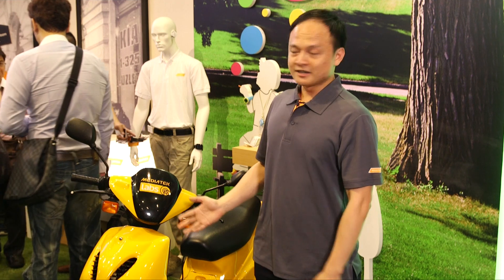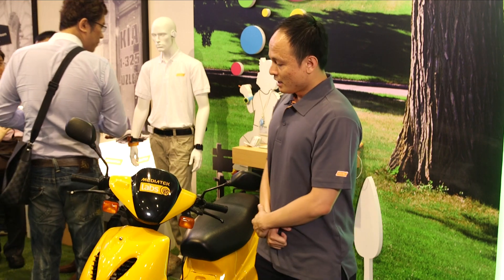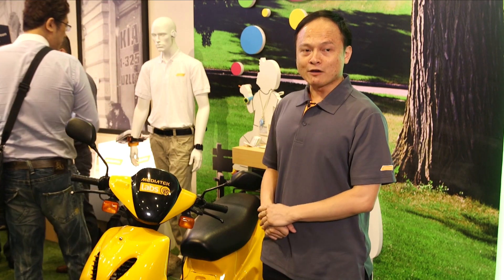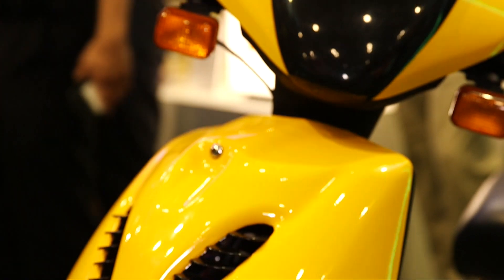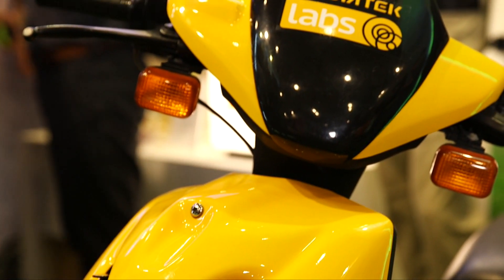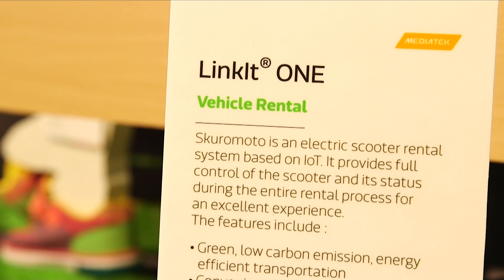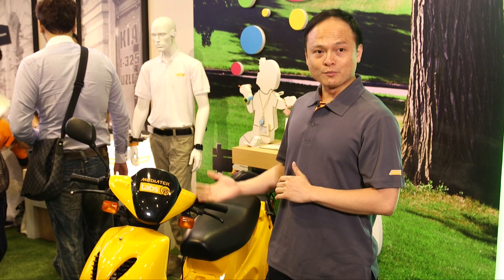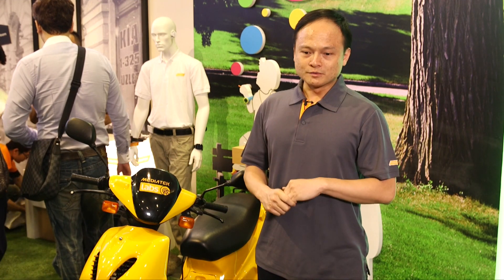MediaTek LinkIt™ ONE Development Platform — Skuromoto Rental Vehicle System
MediaTek Labs developer product manager Pablo Sun introduces us to Skuromoto, a prototype based on the MediaTek LinkIt™ ONE development platform.
Skuromoto supports the rental of electric scooters. It uses a LinkIt ONE development board to provide scooter status information. Using a GPRS connection, Skuromoto takes advantage of the board’s built-in GNSS capability and its ability to connect to a range of sensors. It then provides information on the location and battery condition of rented scooters to a central rental system.
This prototype was created by students at Yuan Ze University, Taoyuan, Taiwan.

Get the tools you need to build your own Wearables and IoT devices, register now